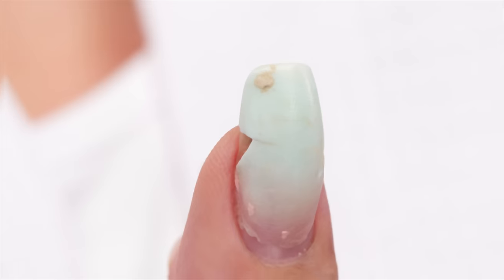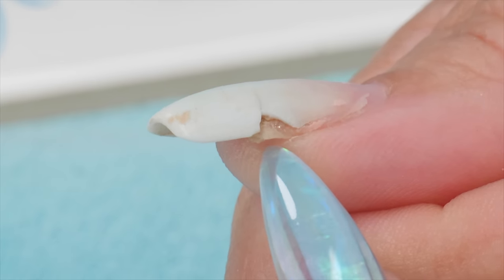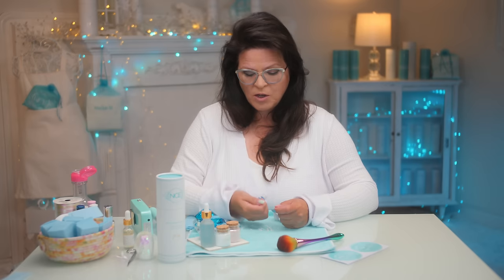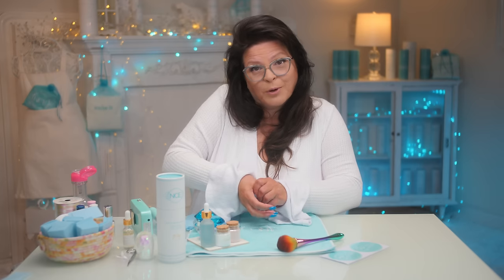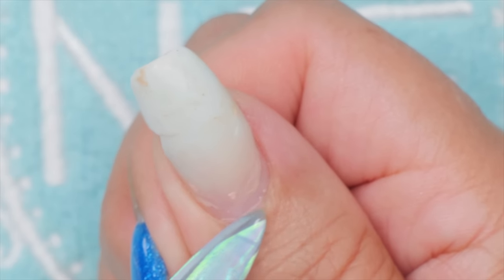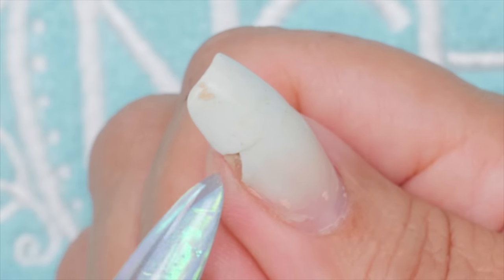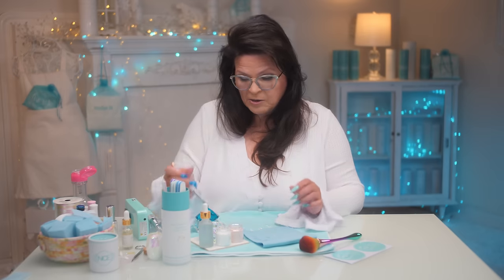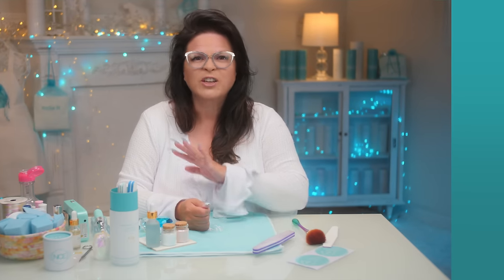Stress Crack - the How, the Why and the REPAIR 👍🏼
Ya never know when a Stress Crack can appear! It happens. In this video I break down WHY it happens, and HOW to Repair.

Available to everyone - both DIY’s and in bulk for Pro’s! I also have many new nail products in my online store. Thank you for your support😘

00.01 Stress Crack Intro➤
00.10 Someone New by Lupus Nocte, Zorro ◦
00.32 Suzie’s Working➤
02.08 Show Me How by Daniel King ▵
03.42 Autoharp by Hale ▵
05.37 Common Sense by Daniele Musto ▵
07.05 Topanga by Matt Wigton ▵
09.05 Happy Go Not So Lucky by David Tobin | Jeff Meegan | Huw White ✫
09.12 Rooty Toot by Paul Mottram ✫
09.44 Filing➤
10.58 Application➤
12.02 Someone New by Lupus Nocte, Zorro ◦

➤NCE uses Final Cut Pro, Logic Pro, Native Instruments, Output and UJam for sound and music design.

Video Chapters
00:00 Intro
00:25 What Causes A Stress Crack?
02:07 How To FIx a Stress Crack
02:18 Using E-File
03:42 Using Hand File
05:05 Prep for Patch and Fill
07:05 Suzie’s Acrylic Color Zones
12:04 Examining the Fixed Nail